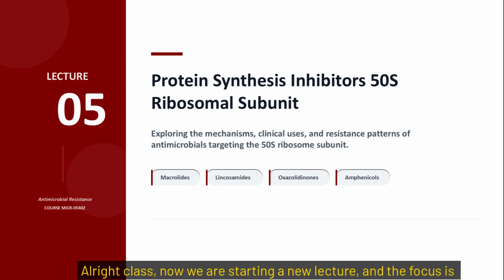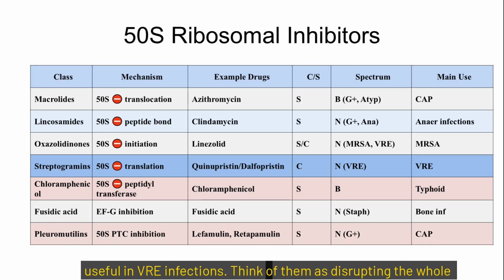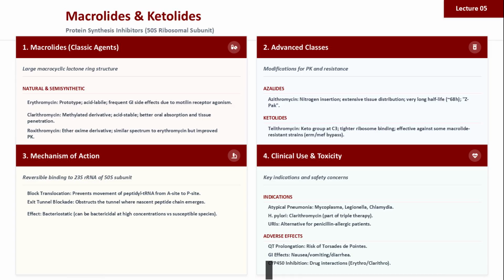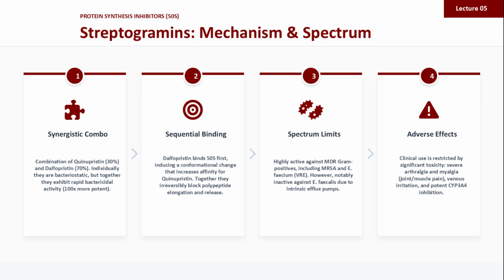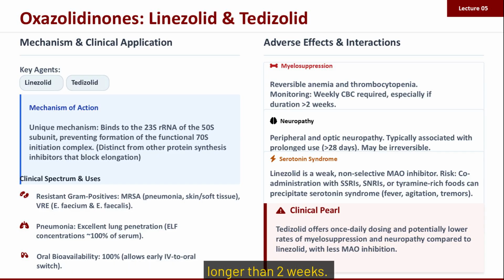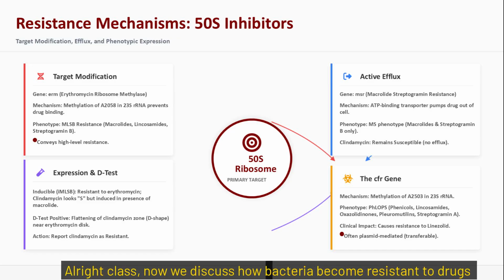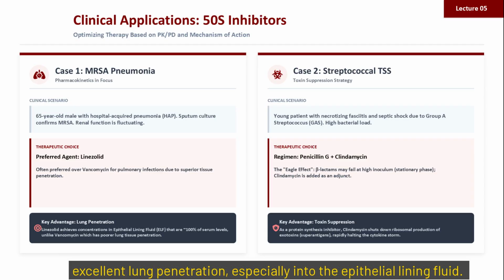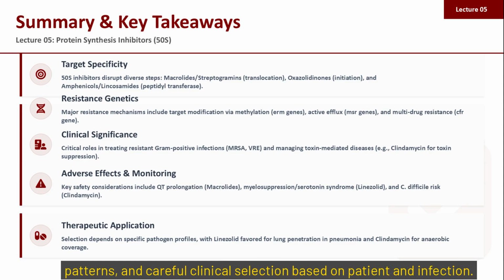Protein synthecis inhibitors 50 S Ribosome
Welcome to The Invisible World — a science-based channel exploring the hidden forces that control life.

In this video, we uncover the mysteries of microbiology, the human body, survival science, and the unseen world of microbes that shape our existence. Discover how bacteria, viruses, cells, and AI-driven biology influence health, disease, evolution, and human survival.

🔬 Science
🦠 Microbiology
🧠 Human Body
🤖 AI Biology
🌍 Life Mysteries